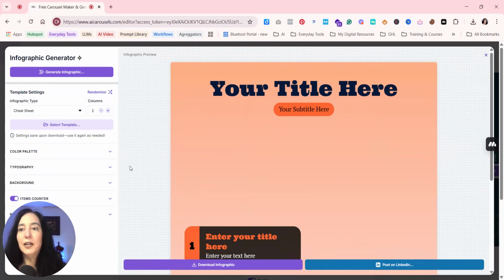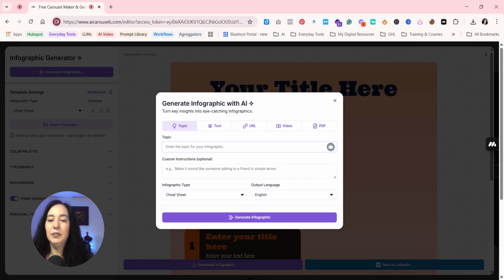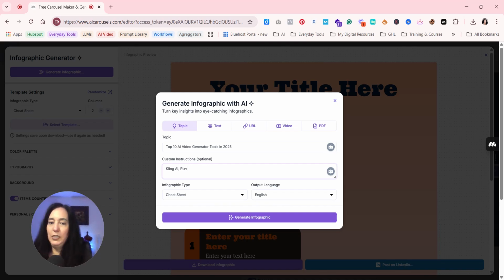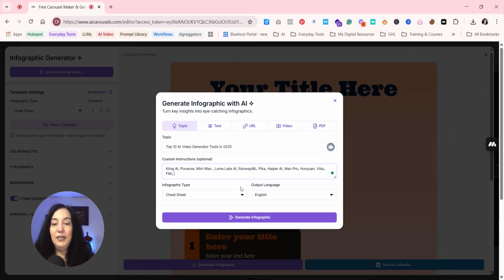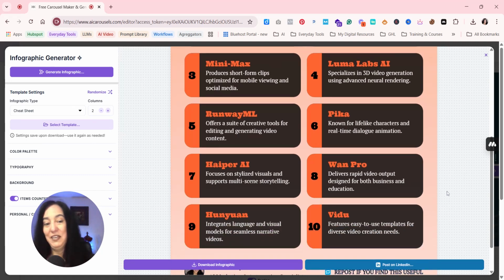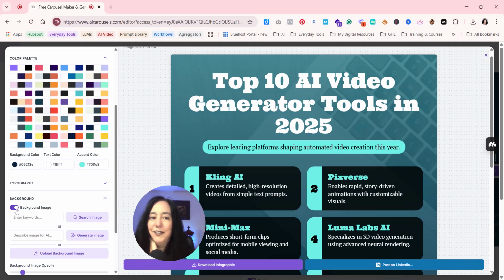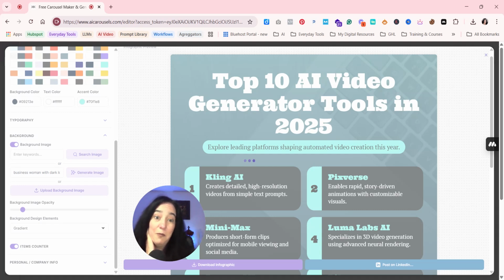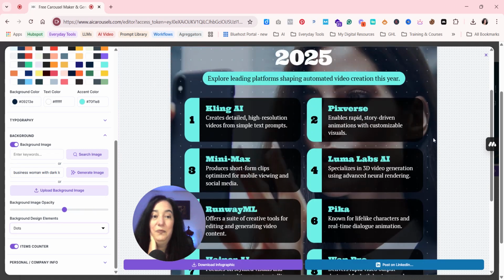How to Create Cheat Sheets with AI (Fast + Easy!)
Looking for a quick way to grow your email list or boost engagement on LinkedIn? 🚀

In this video, I'm showing you how to create cheat sheets using AI — the ultimate shortcut for business owners who want to build authority AND capture leads without spending hours designing content. 🧩

Inside, you'll learn:

Why cheat sheets work so well as lead magnets

How to use AI tools to create them in minutes (not hours)

Smart tips for making them irresistible to your audience

Real-world examples you can start using today!

✅ If you've been stuck wondering how to create fast, professional-looking resources that people actually want to download — you're going to love this method.